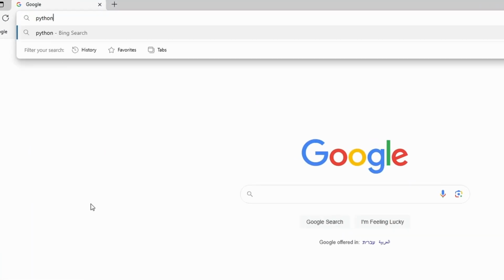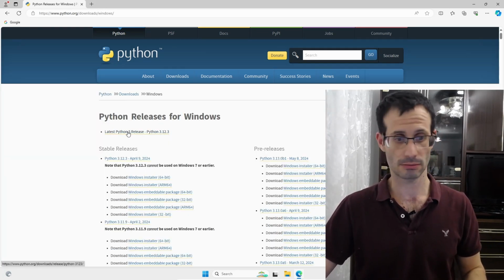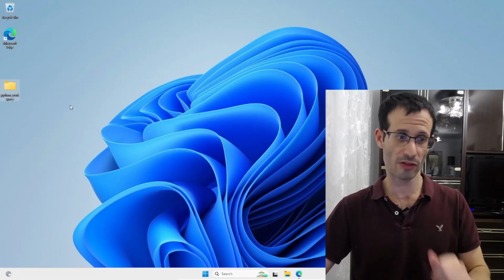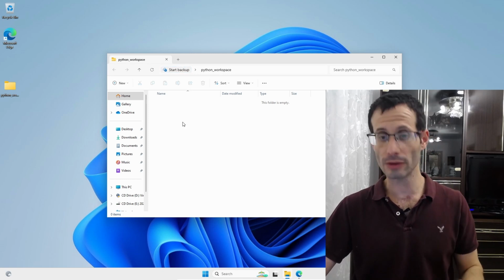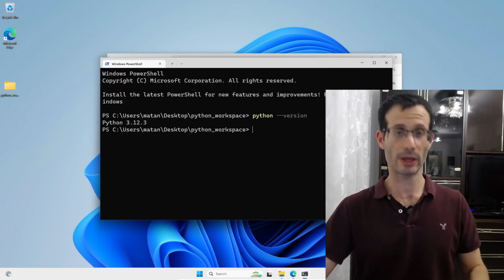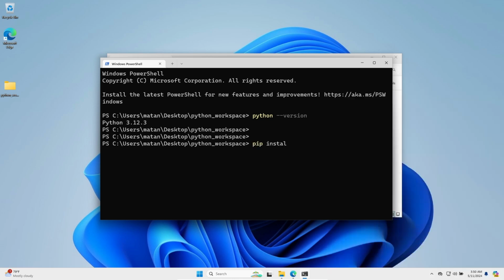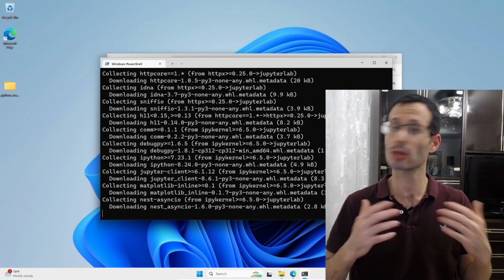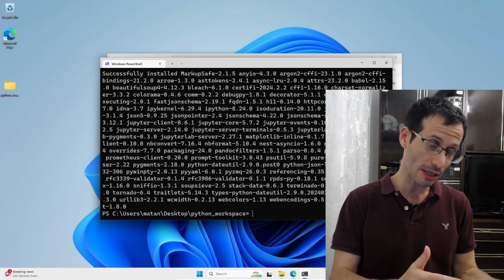Jupyter Lab Installation on Windows 11